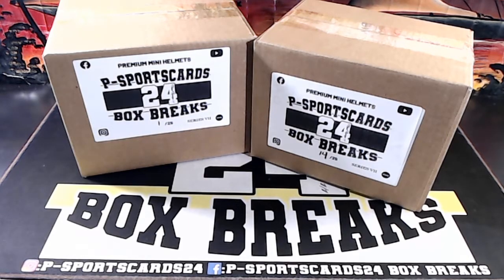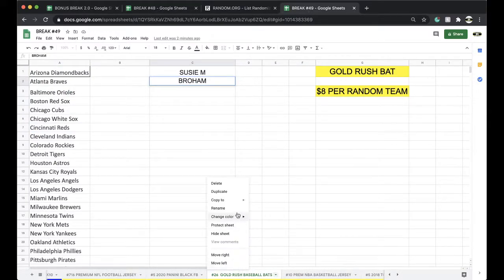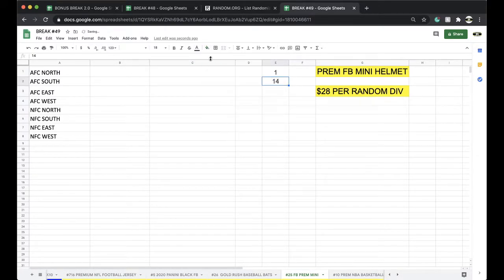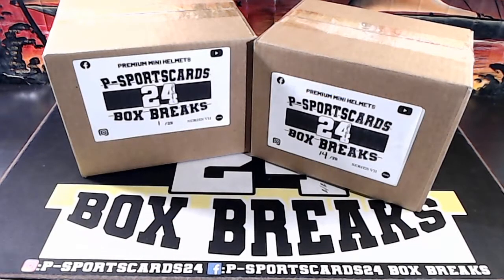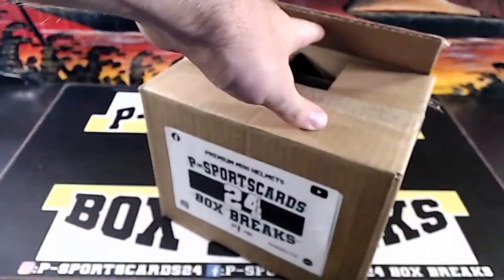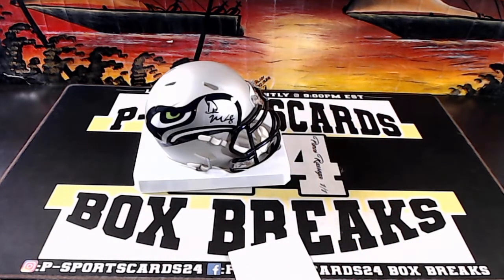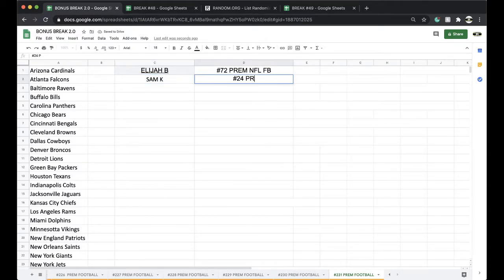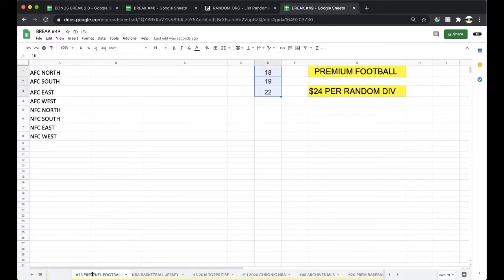BREAK #24 | 2020 P-SPORTSCARDS24'S PREMIUM AUTOGRAPHED NFL FOOTBALL MINI HELMET LIVE BOX BREAK